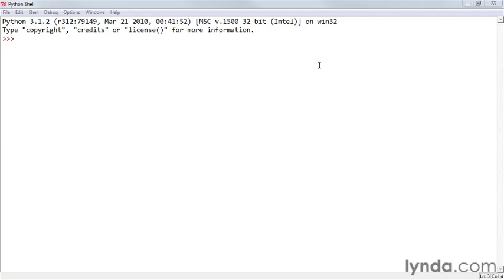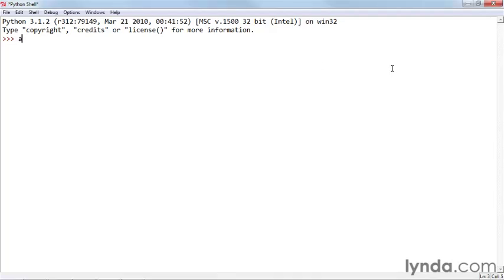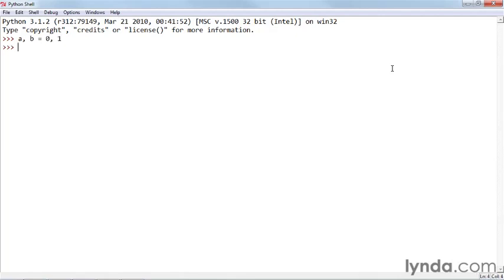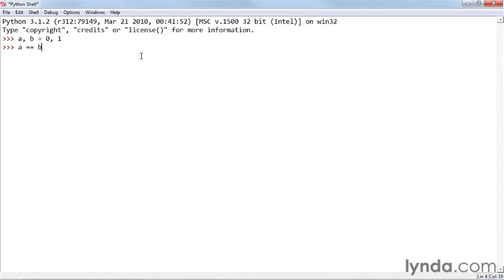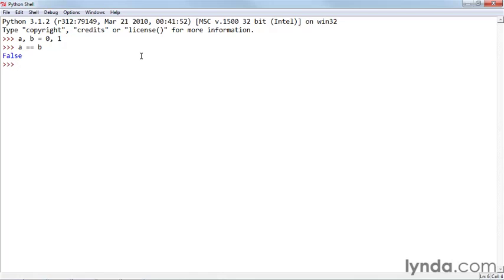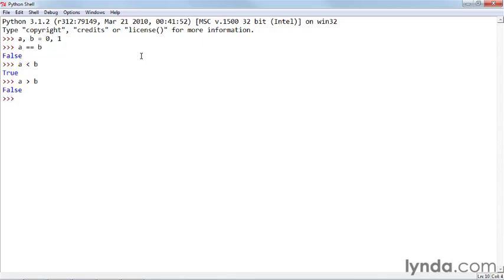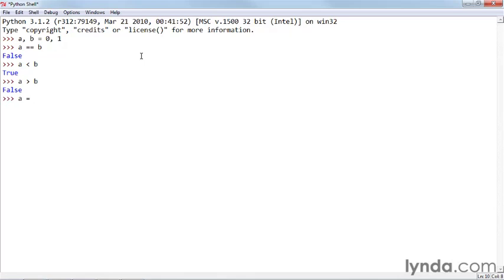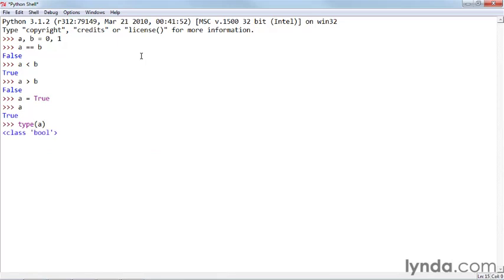0508 Specifying logical values with True and False (pls support me by clicking the ads, thx)